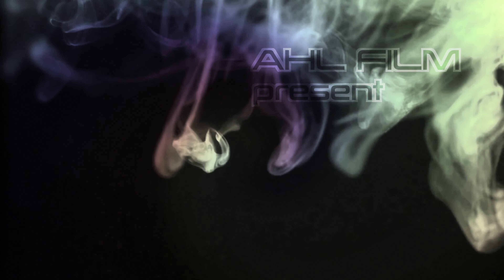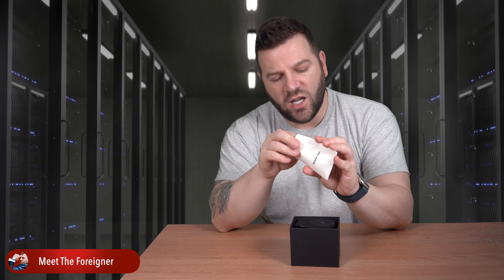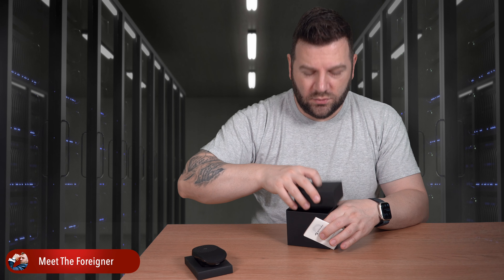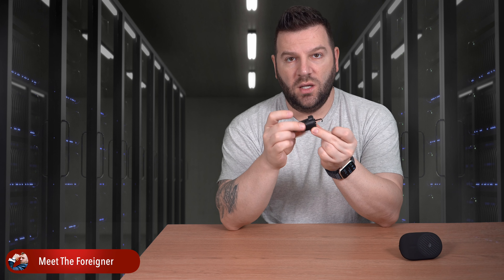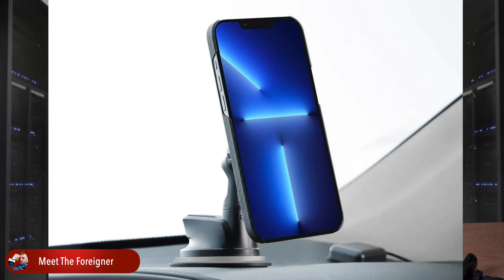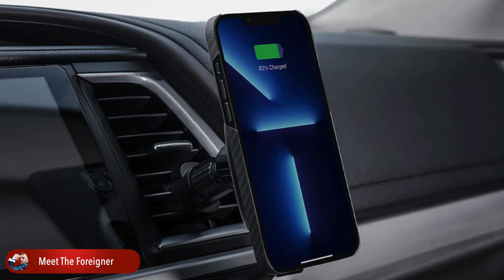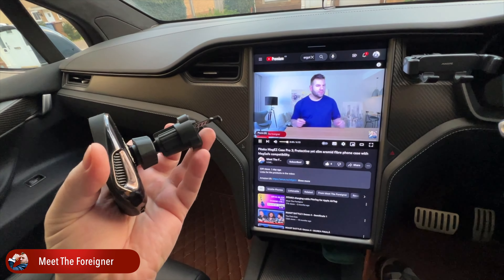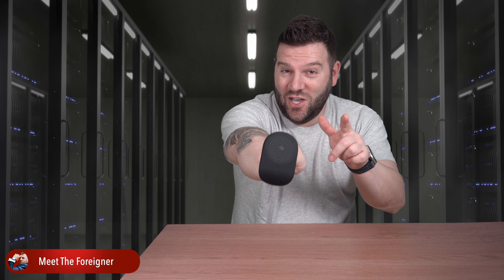Pitaka MagEZ Car Mount Pro Perhaps the best wireless car charger there is.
Links for the products in the video:
Amazon US
Amazon CA
Amazon UK

MagSafe car mounts that secure your phone while you drive.
- Strong magnetic attachment;
- Works with iPhone 12/13/14 or S22 using a MagEZ Case 2;
- Up to 15W wireless charging (for MagEZ Car Mount Pro);
- Aramid fiber and TPU combined;
- Car vent and suction cup versions are available.

Strong MagSafe Connection

Built with improved MagSafe compatibility to create stronger magnetism suction, the car mount is the perfect phone companion while in the car.

Snap & Charge; Grab & Go.

Conveniently attach your smartphone to the MagSafe car mount with a single hand for a secure hold while traveling. And grab and go when you get off.

Secure Attachment Even On The Bumpiest Road

The smart hook system has stabilising grooves on both sides to firmly hook onto different car vents for a balance and sturdy mount (For Car Vent model only).

Fast, Safe, and Reliable (For MagEZ Car Mount Pro model only).

MagEZ Car Mount Pro offers up to 15W fast charging*.
With a unique built-in cooling fan that reduces heat, your MagEZ Car Mount Pro and smartphone stay safe from overheating as you wireless charge.
The car charger also includes sensors that detect an increase in temperature, voltage, and current to protect your devices while driving.
*7.5W for iPhone

An Ultra-Streamlined Aesthetic.

The car mount not only works good but looks good. With an upgraded sleek design and the unique aramid fibre weave, it offers style and easily fits into your cool vehicle.

Technical specs:

- USB C Wired Charging (cable included)
- Wireless Charging Output: 15W (iPhone 7.5W)
- Input: 5V/2A / 9V/2A

Materials and Tech
- Aramid fiber
- TPU

“Chiapas Marimba" by Jimena Contreras

There is no guarantee that you will reach the same outcome or results as the people in this video (myself and the team) as circumstances may be different.

This means that if you click on one of the links and make a purchase, we may receive a commission (at no extra charge to you) which will probably make us rich…or most likely not.

We have taken reasonable steps to ensure that the information on this video is accurate, but we cannot guarantee that the websites mentioned in this video are free from errors or kept up to date.

All information was correct and accurate on the date when this video was published.

If accessing any of the websites mentioned in the video or in the description, please look for a “https” connection which means a secure connection to that specific internet address, otherwise we do not advise visiting the specific address or disclose personal, sensitive or financial information with them.

We are trying to post Amazon links for most of the products as we trust the website is safe and secure, but we cannot guarantee for the sellers. Luckily Amazon does that on their behalf so you should be covered in case of any issues with the seller or the product.

We cannot guarantee the information will still be valid or accurate in the future, so please double check before making any decision or purchase.